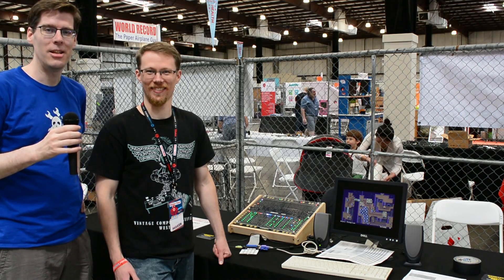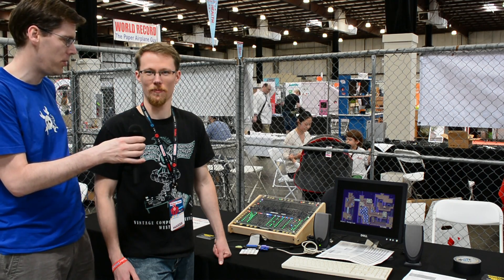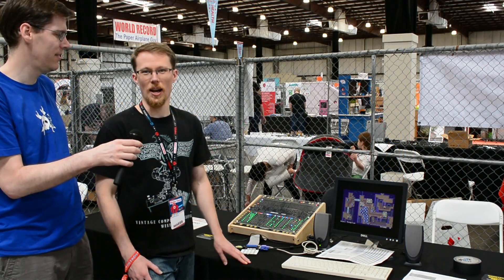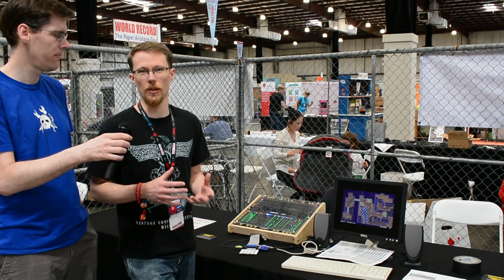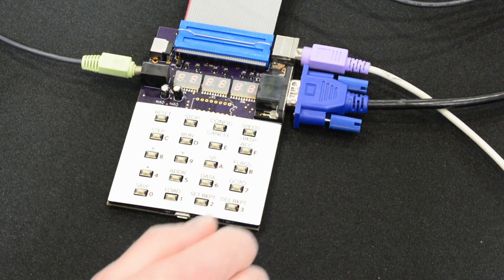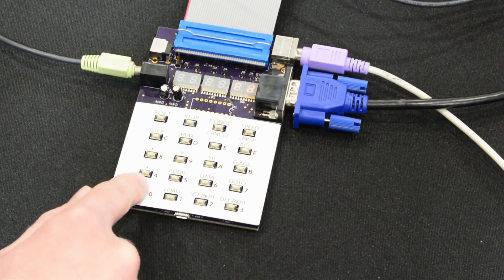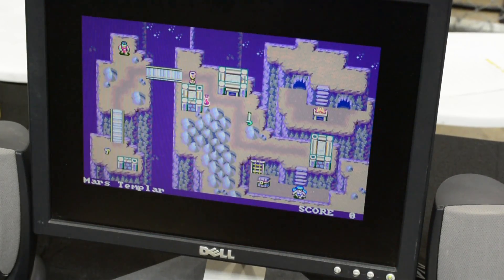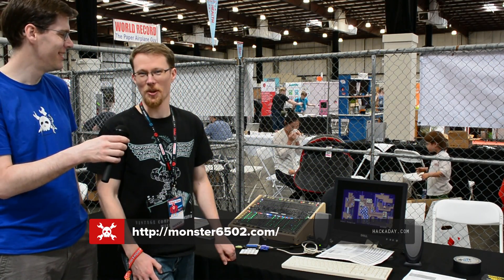Monster 6502 Now Powers a Retrocomputer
Eric Schlaepfer has been hard at work over the past year to build an interface board for the discrete 6502 processor he unveiled last May.

The 6502 is a well-known processor found in all kinds of retro computers and gaming systems. Last year he build a discrete version of the 6502; instead of a small integrated-circuit this is a huge circuit board with individual transistors making up all for the chips (once) inner workings.

This year he's turned that discrete processor into a full-blown computer. In this video he shows off his Monster Interface Module called the MIM-1 by manipulating registers, and running a retro game he developed himself.